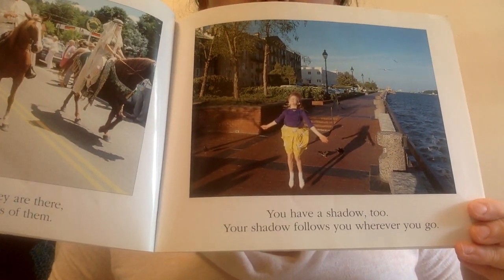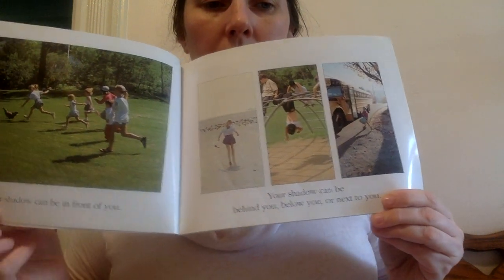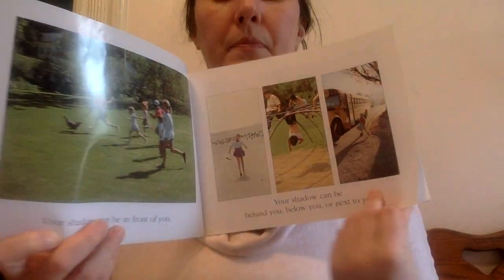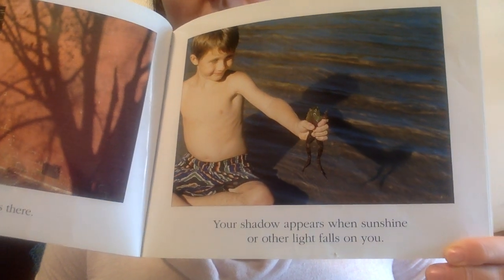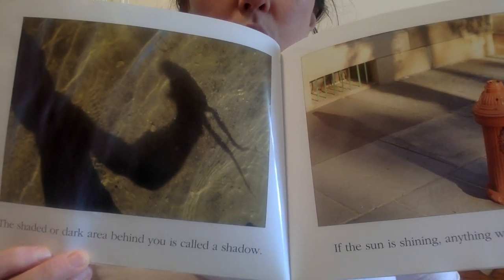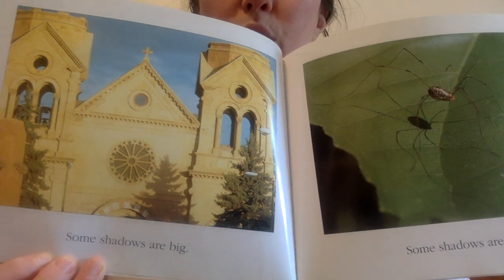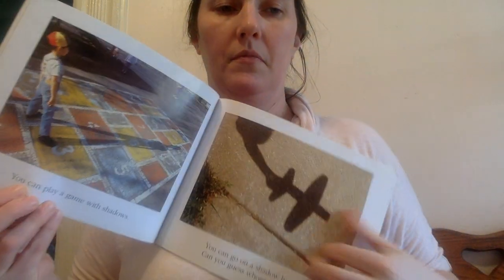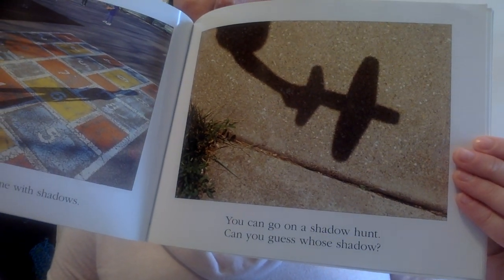Guess whose shadow? by Stephen R. Swinburne read aloud by Photography teacher Sara Signorelli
Literacy through photography activity where students are read the story "Guess whose shadow?" and instructed to go outside a take a photo of a shadow.  Lesson can be adapted to inside in a darkened room with a flashlight, direct light source or lamp to create a shadow puppet effect.